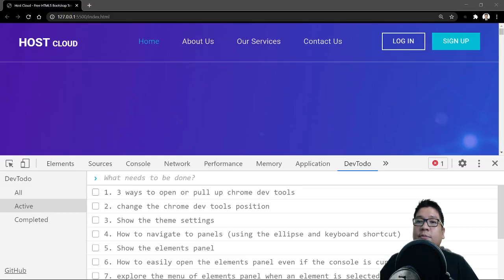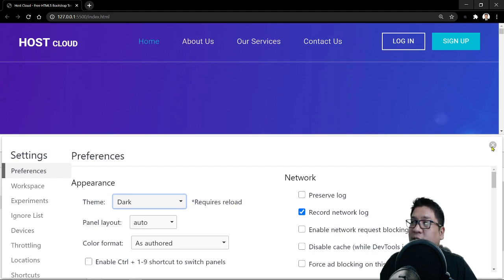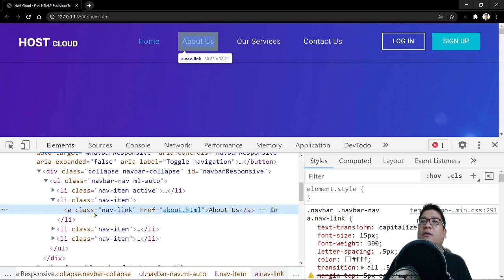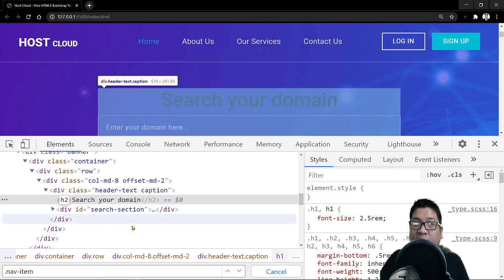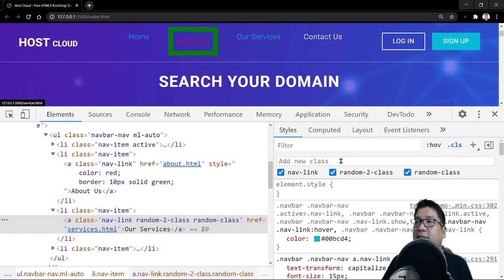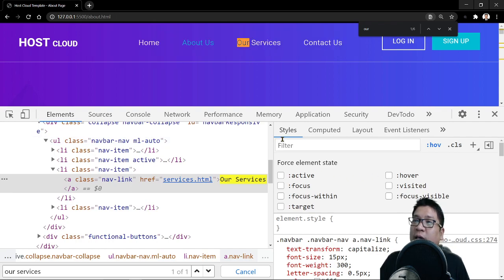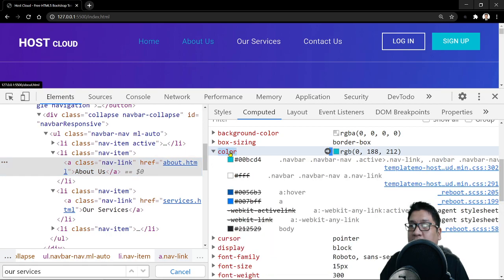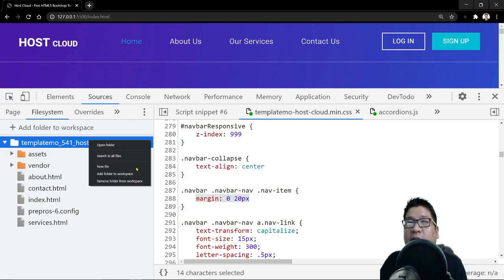Chrome Dev Tools Tutorials #1: Elements and Sources Tab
In this video, we've shown how to basically use the "elements" tab and "source" tab. As we start the video, we started on how we can open up or pull up the chrome dev tools. Then we have also shown how we can the chrome dev tools' theme settings to dark. Then from that, we have explored how we can manipulate the element in the DOM within the elements tab. Not only that we have shown how to use the style and computed pane. Lastly, we have demonstrated how we can synchronize your local copy of your source code into your browser for you to make some changes immediately.